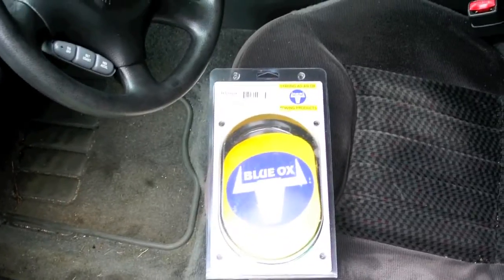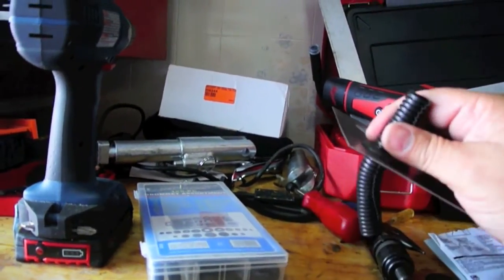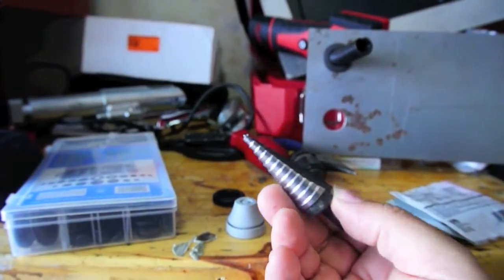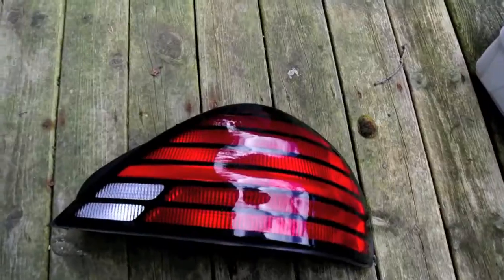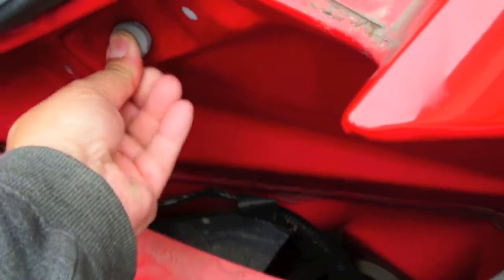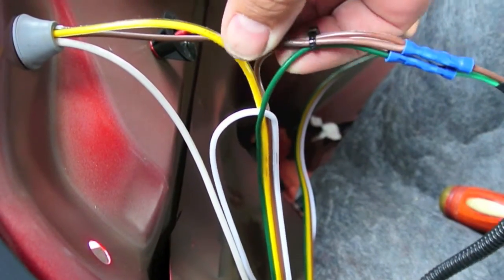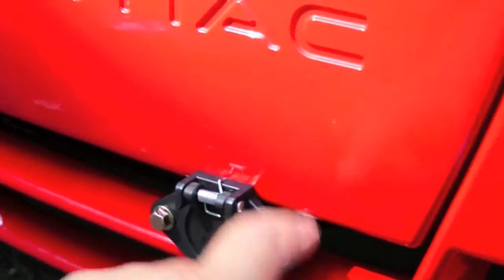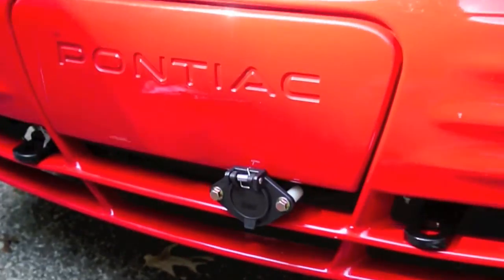RV towed vehicle project: installing tail lights.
Anytime you tow a trailer, whether it be a towed vehicle or traditional trailer, to meet legal requirements, you must have brake, turn signal, and tail lights. In this video, I add on a bulb tail light kit to my towed vehicle.